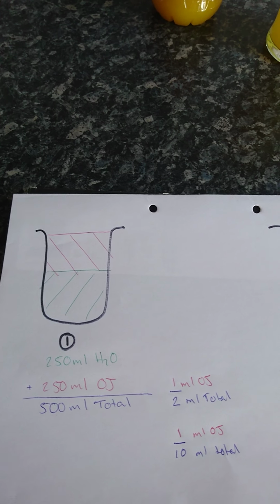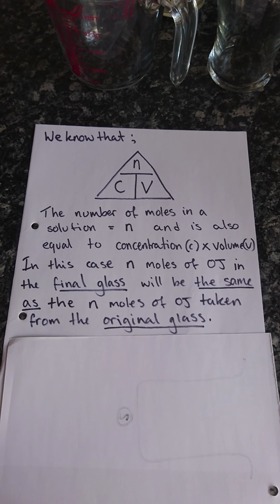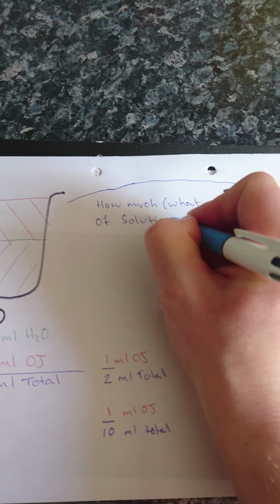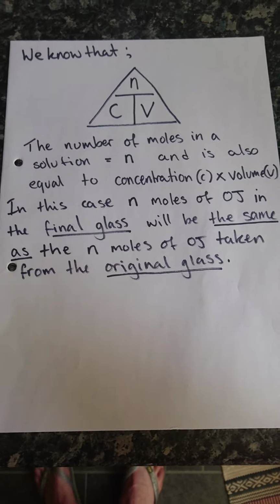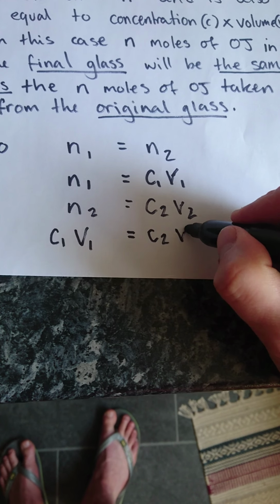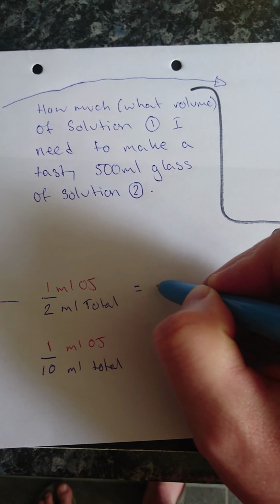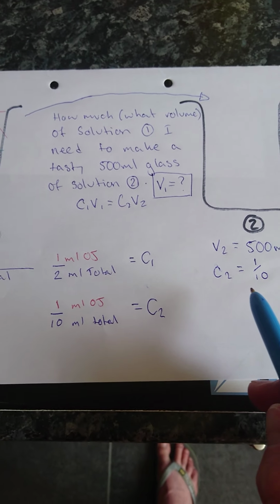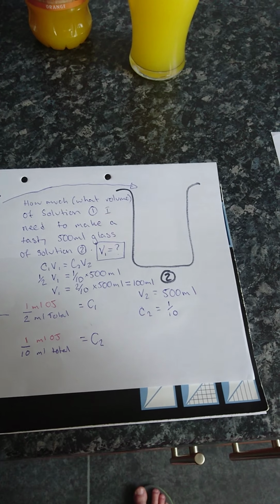Dilution solutions...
Over done it with the concentrate? Want to work out exactly how much you need for your tasty beverage? Here you go...